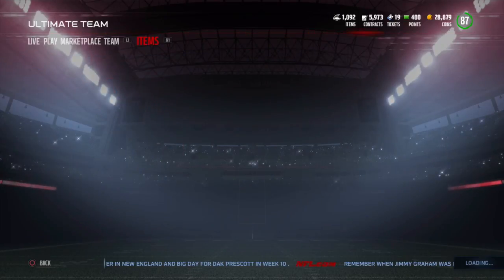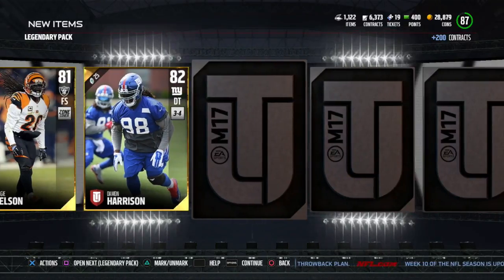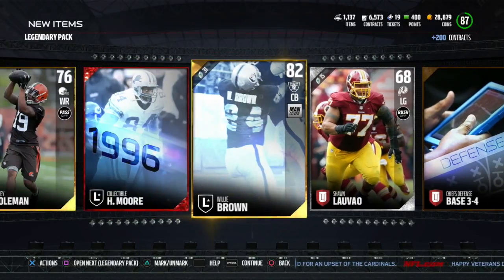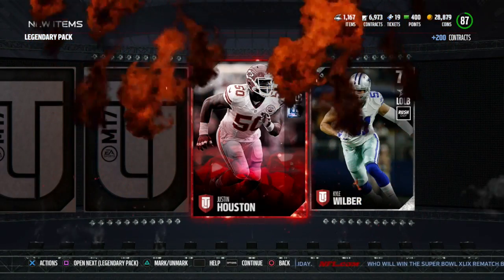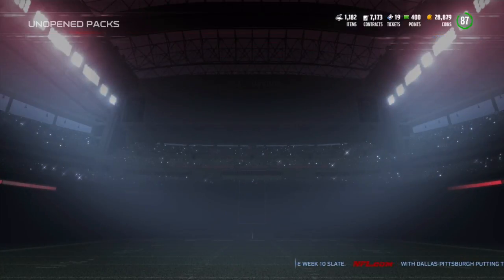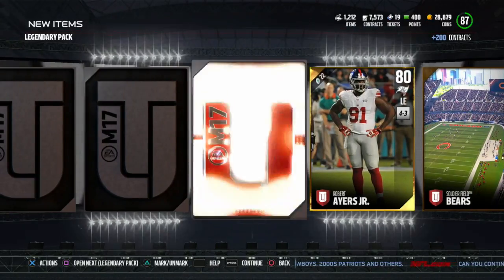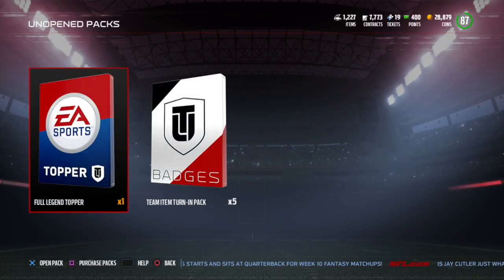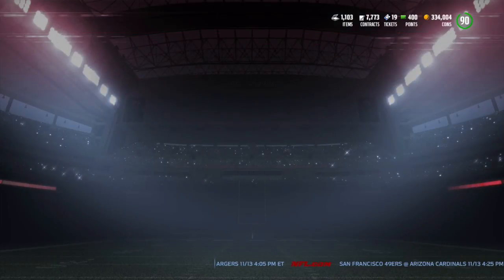MUT 17 PACK OPENING! 93+ LEGEND AND 90+ FLASHBACK PULLED!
PSN JBALL1025 XBGT FoGames RG